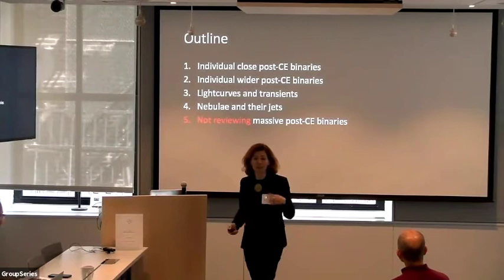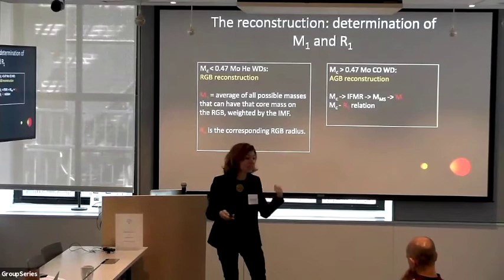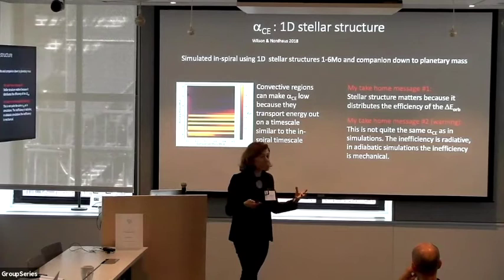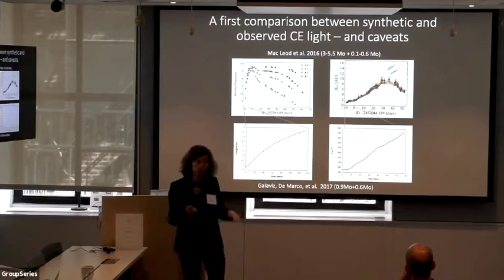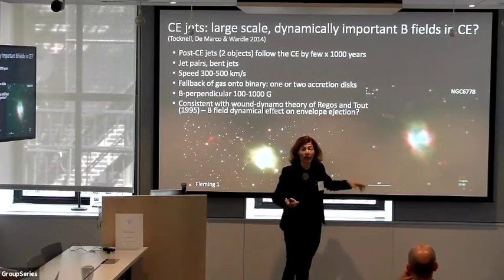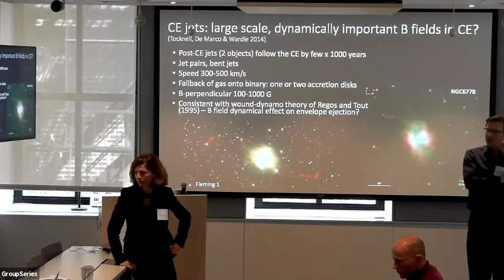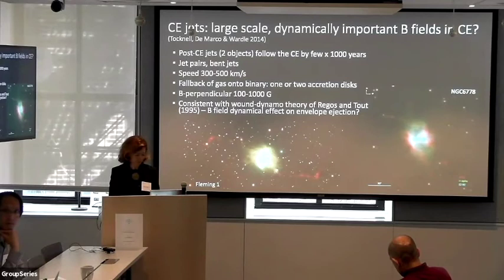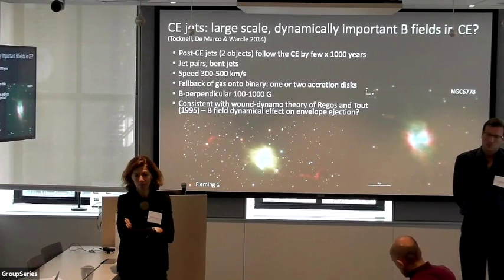Common Envelope Evolution - Review of Observations (May 6, 2019)